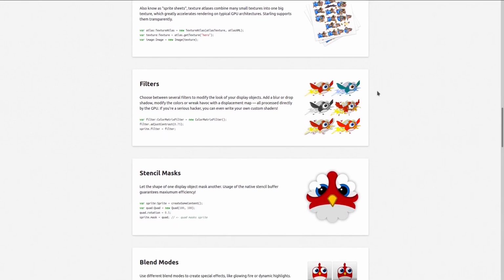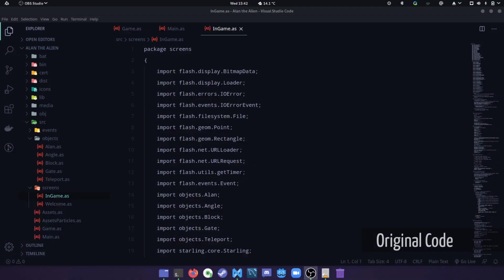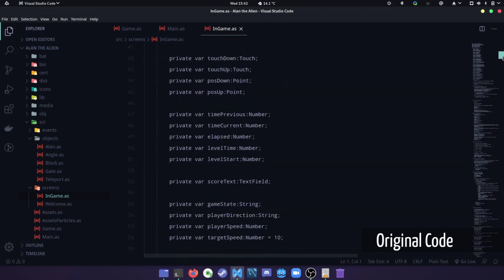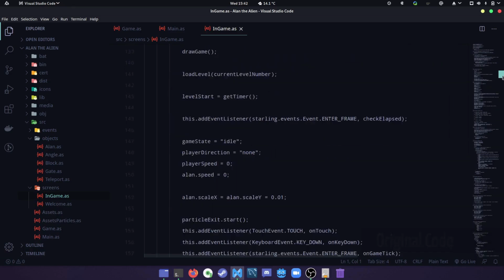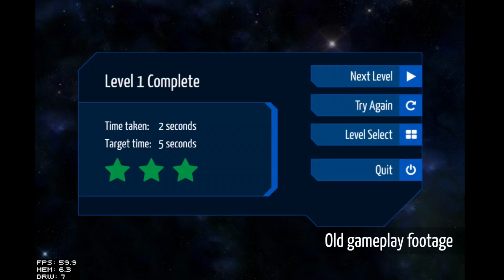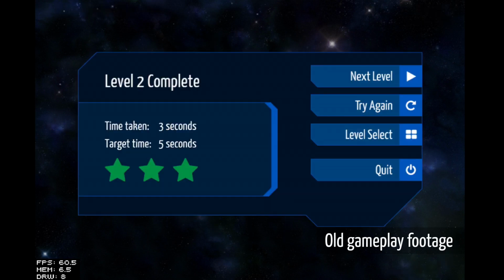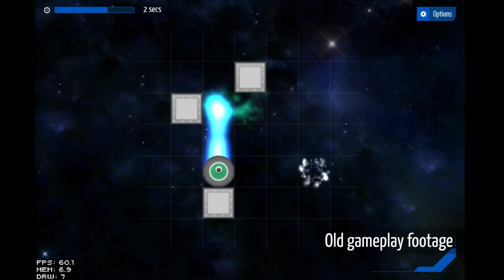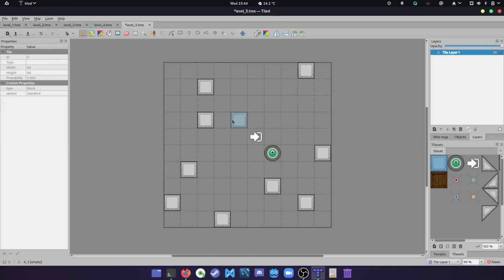Making My First Game - Alan the Alien Devlog #1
In this video I talk a bit about the history of Alan the Alien - a 2D puzzle game made (now) in Godot.